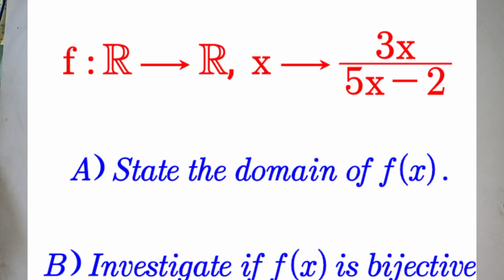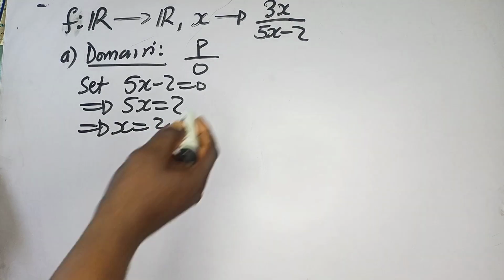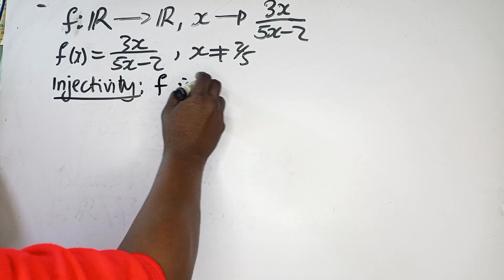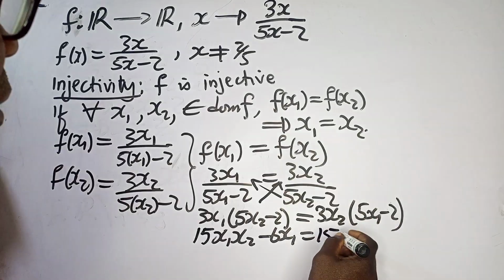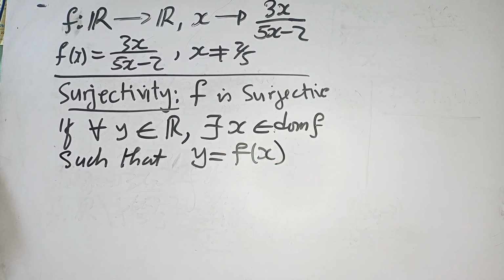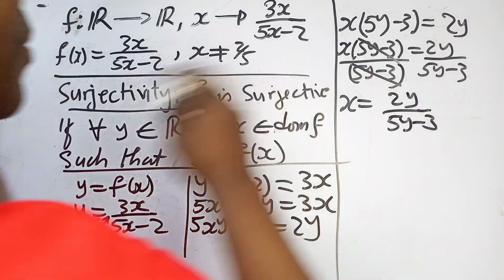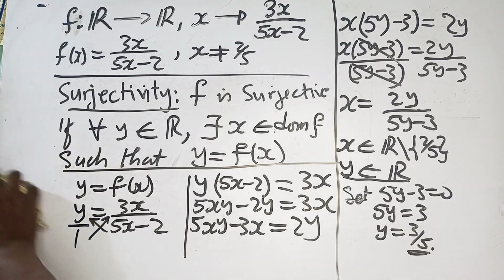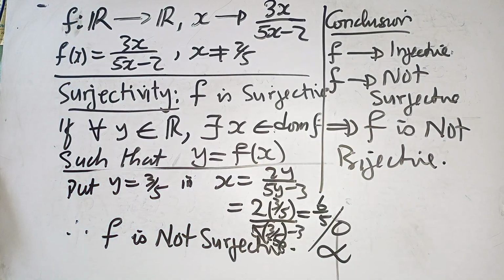Injective and Surjective functions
To find the domain of a rational function, we set the denominator to zero, solve for the variable. The value gotten is the number that should be excluded from the set of real numbers so as to get its domain of definition.

For a real function to be bijective, it has to be both injective and Surjective. @EndzeMathsSolutions-mp1wn